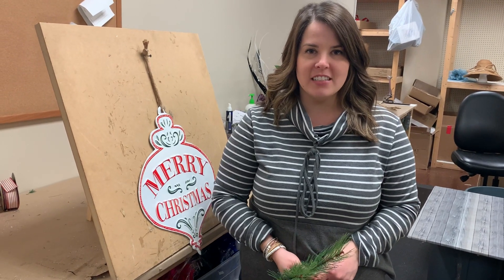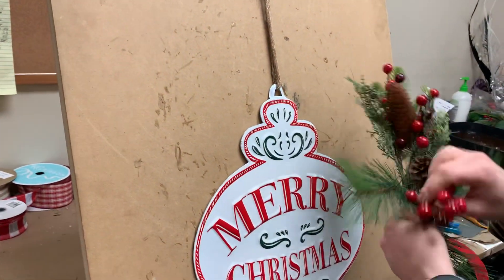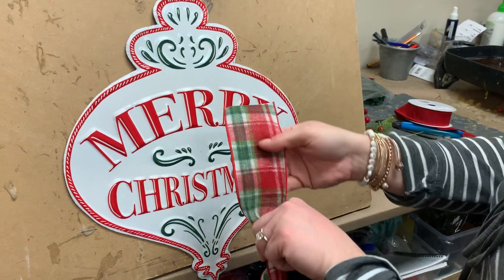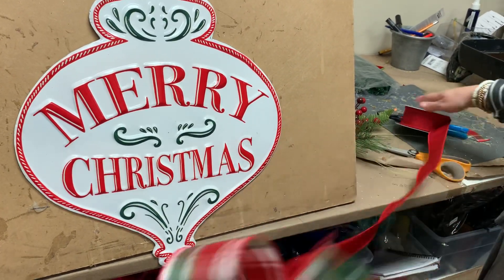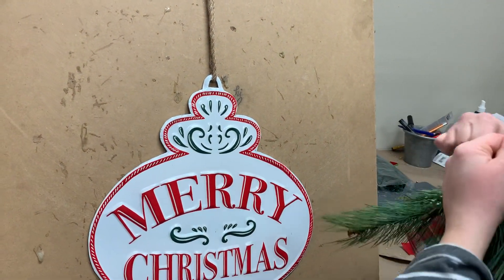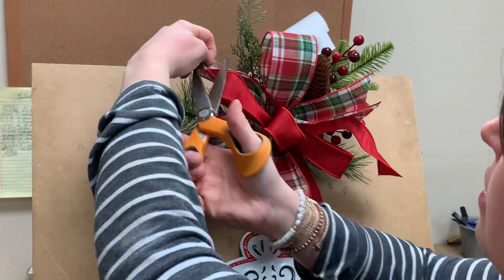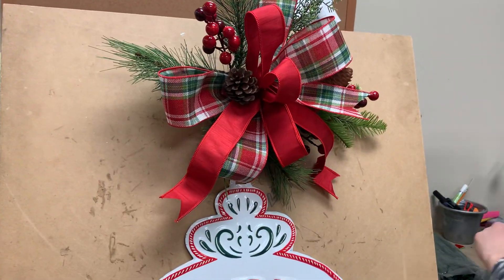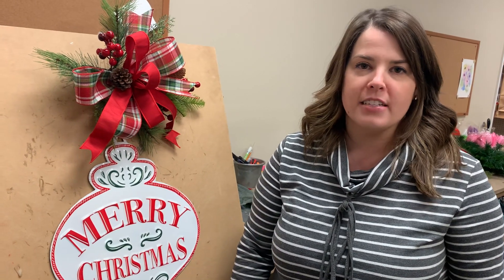How to Tutorial: add a floral and ribbon bow to a Metal Christmas Ornament for the door with Anna